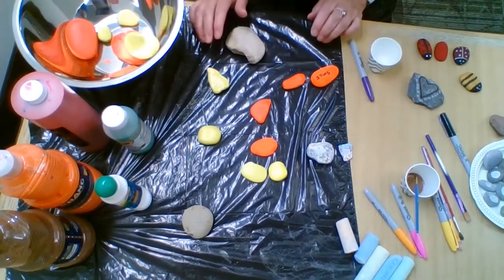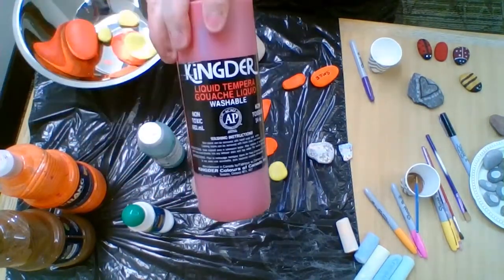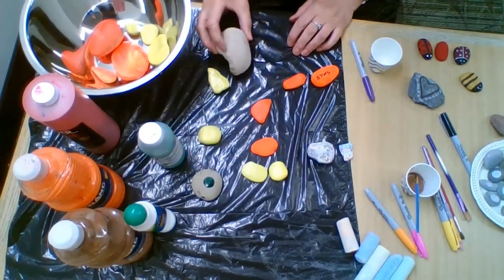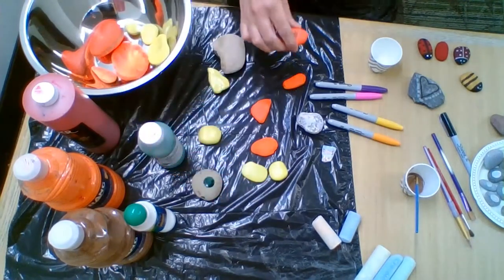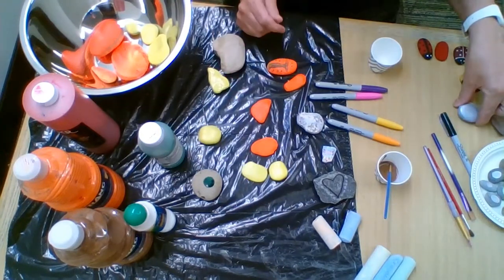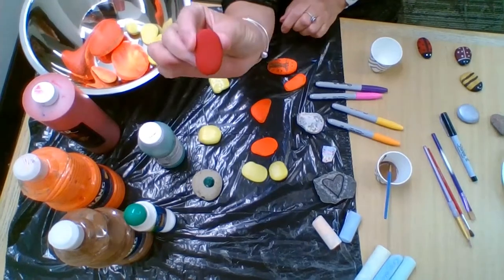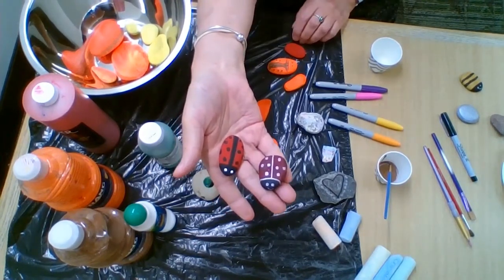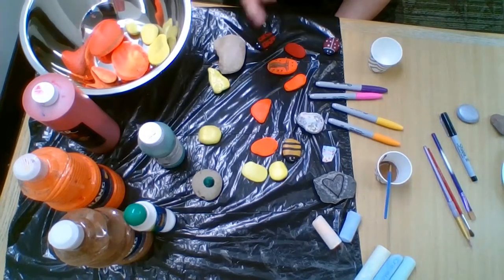Online Arts & Crafts - Rock painting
Welcome!  In this short video you will be inspired to paint and decorate rocks, using whatever you have around the house.  When you and your family have finished, you can go for a walk, place a rock or two along the way to brighten someone else’s day.

Suggested supplies: rocks, paints, paint brushes, chalk, glitter, glue, and bingo-dabbers. Anything you could decorate a rock with.